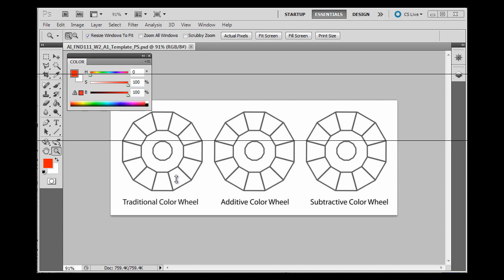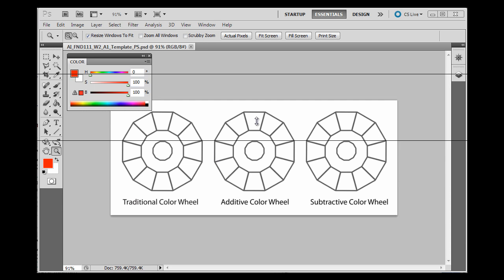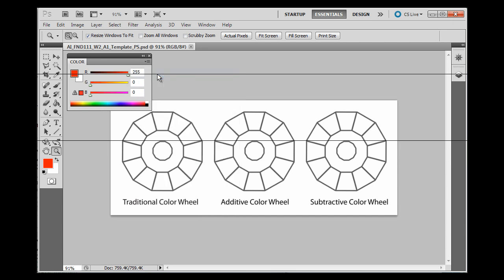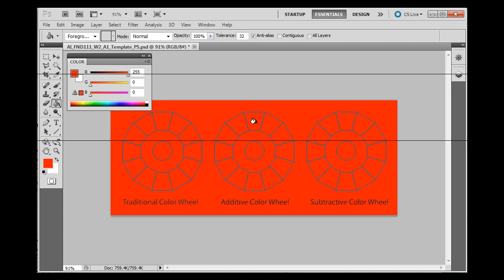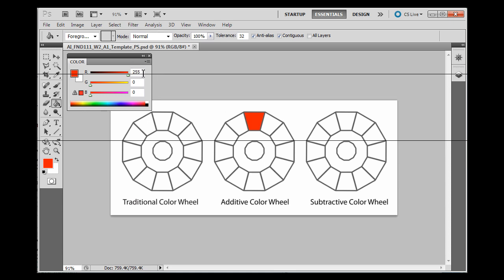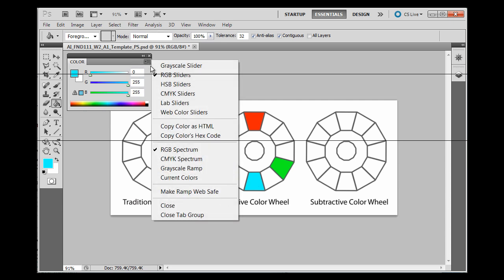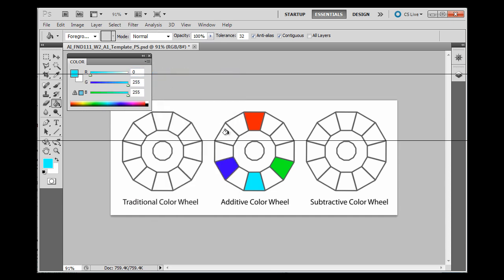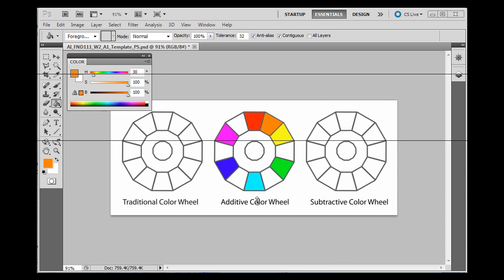W2A1_Color_Systems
RGB Color wheel